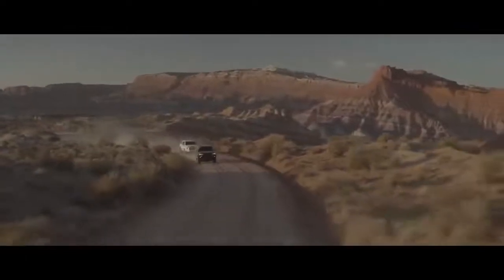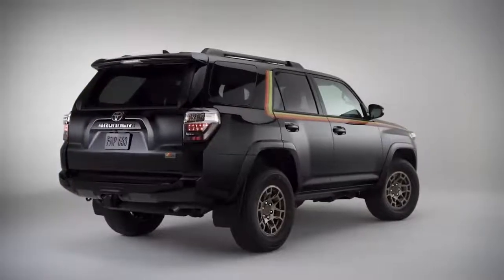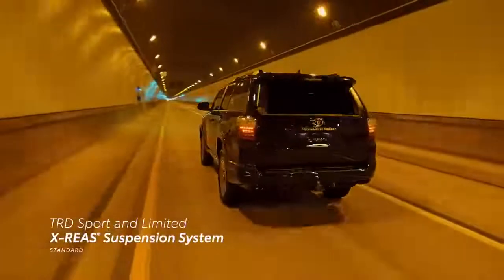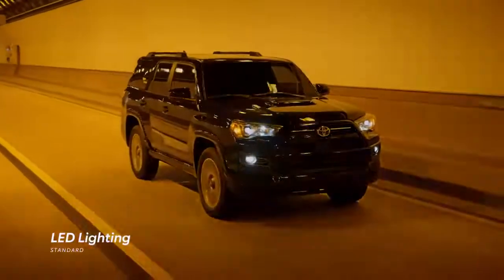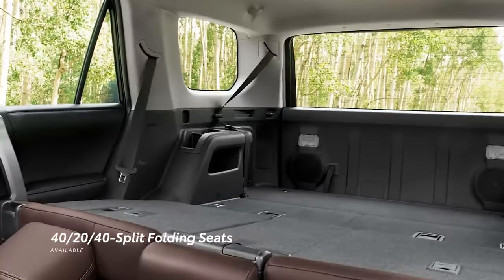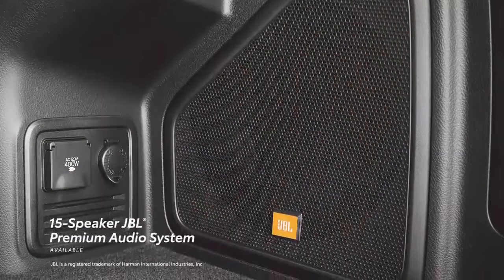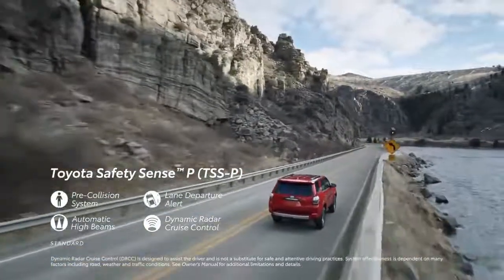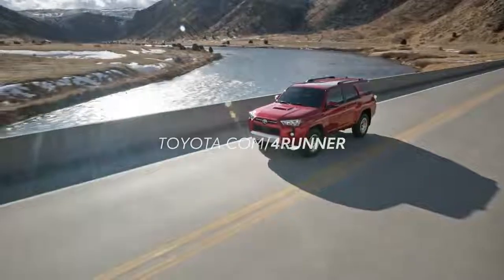2023 Toyota 4Runner Overview Toyota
new car price review video specifications